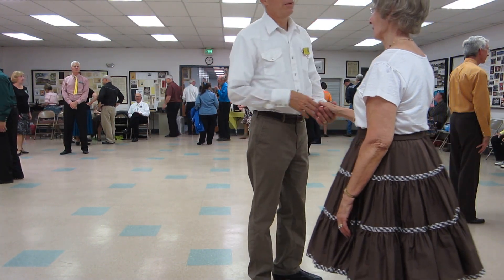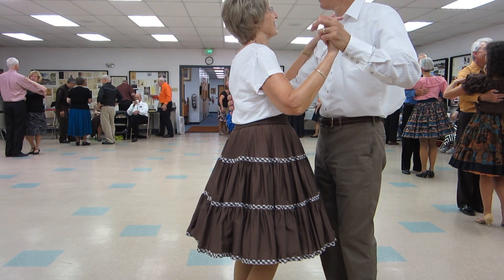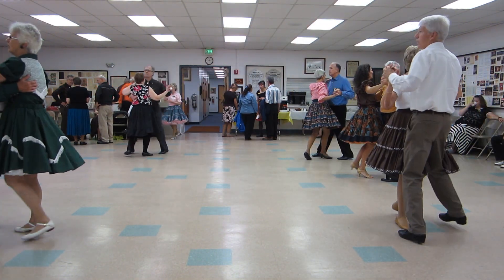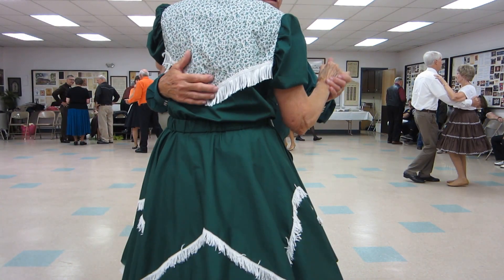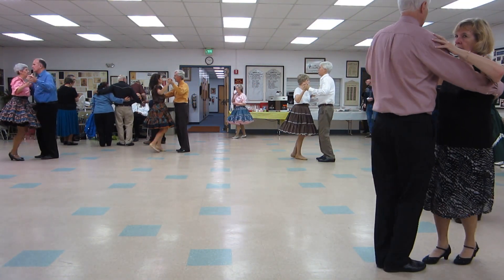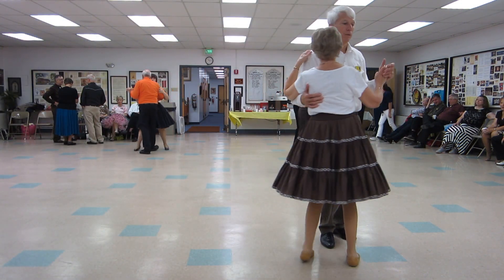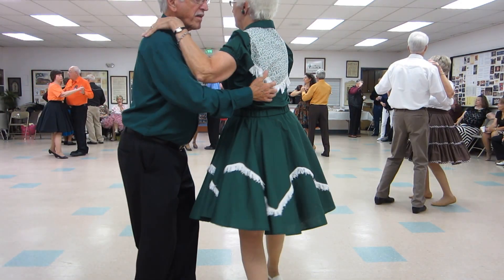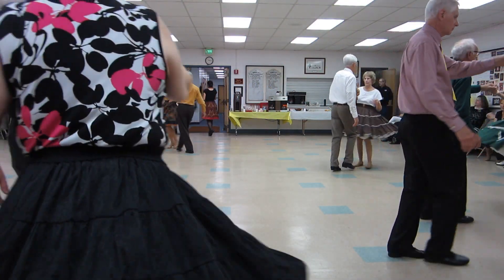09 LINDA PROSSER CUES "FOXTROT TO CHINA" ROUND DANCE FOXTROT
AT DOPASO SQUARE DANCE CLUB, MILLERSVILLE, PA